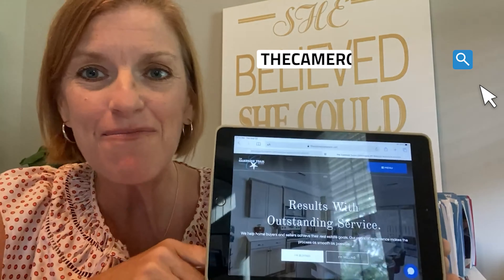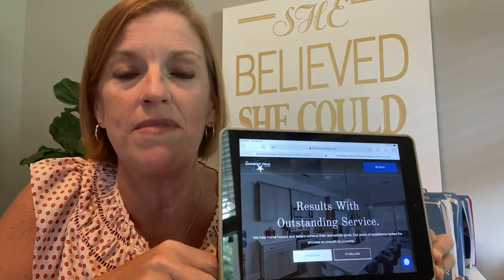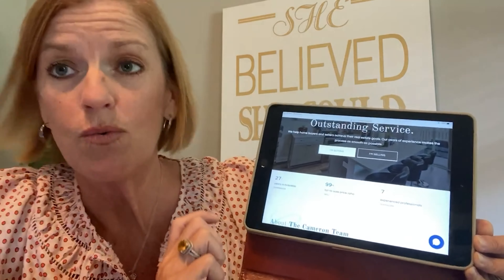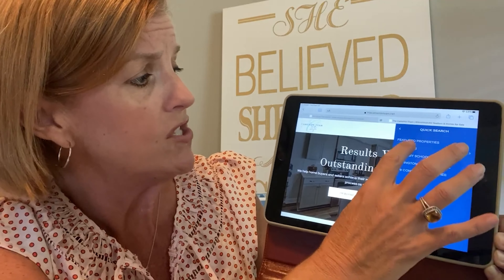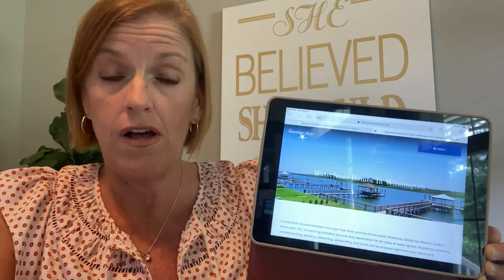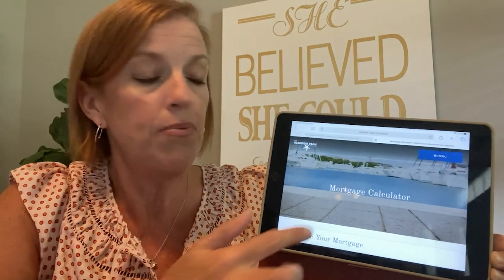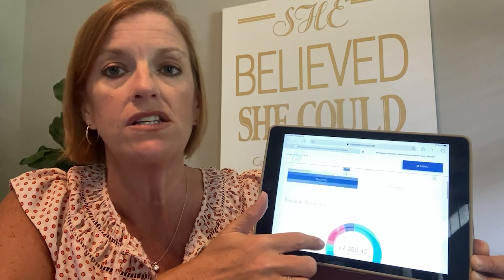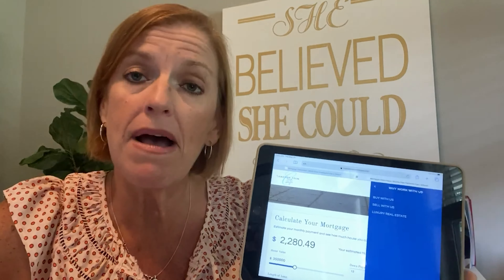We've Updated Our Website - Check It Out!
Melanie Cameron gives a quick rundown of updates on TheCameronTeam.net.

In addition to an overall new look, we have updated:
1:10 Lifestyle Pages
1:37 Mortgage Calculator
1:55 Homes by School District
2:00 Interactive Maps on Our Area Pages
2:19 We also have our robust Home Values tool
2:37 And our IDX Search
2:47 Blogs and Videos

Melanie Cameron, Broker
The Cameron Team
Coldwell Banker Sea Coast Advantage